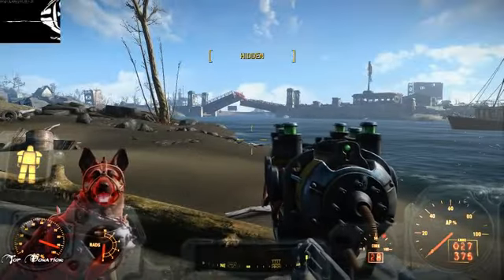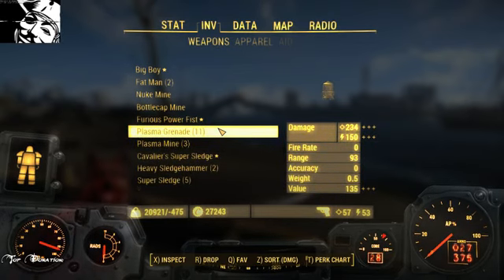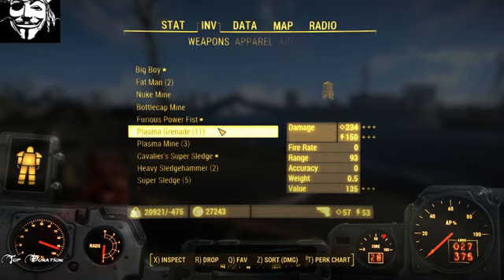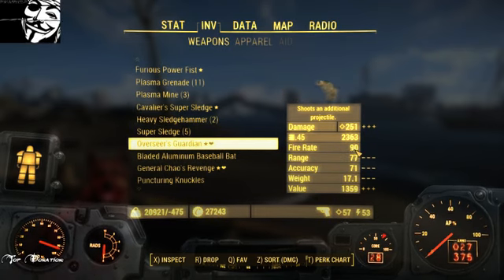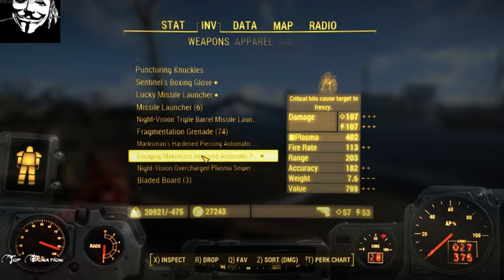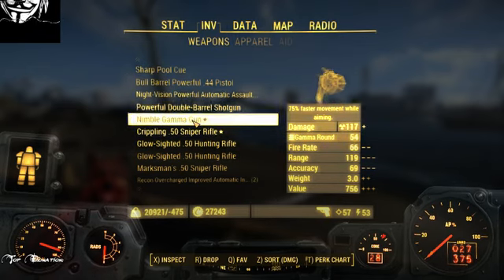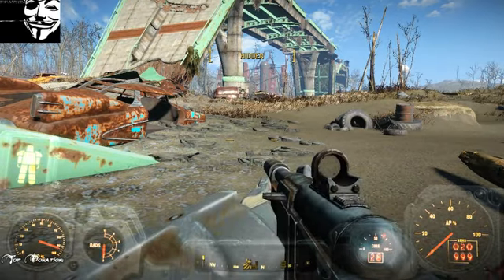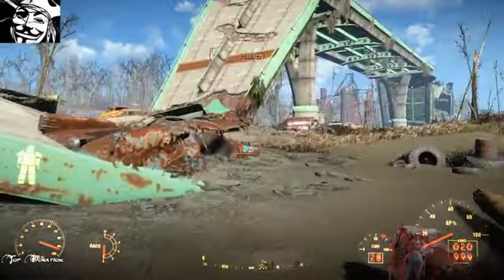24k DPS SUPER ASSASSIN (FALLOUT 4)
This shits on everything in the game.
This is a highlight from the live stream.
Come check it out!